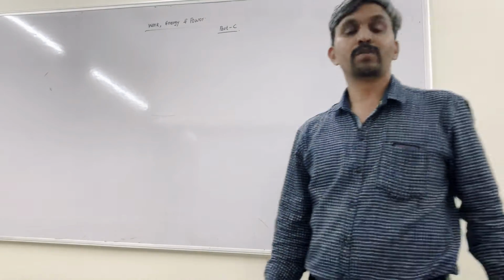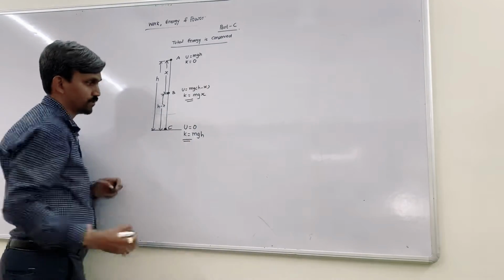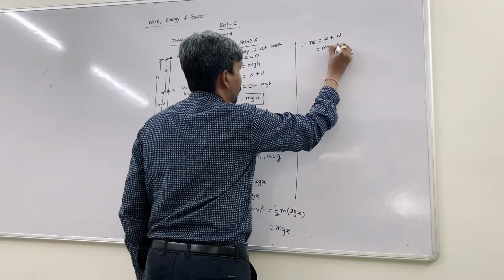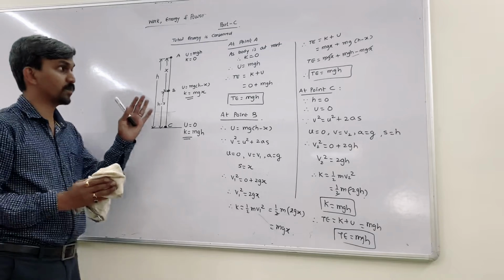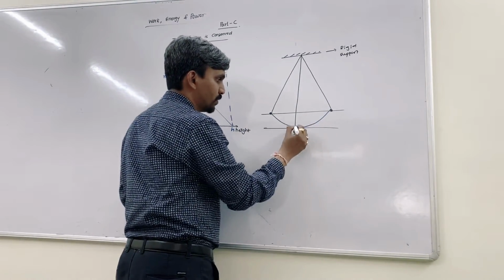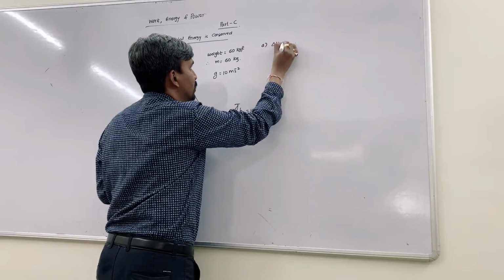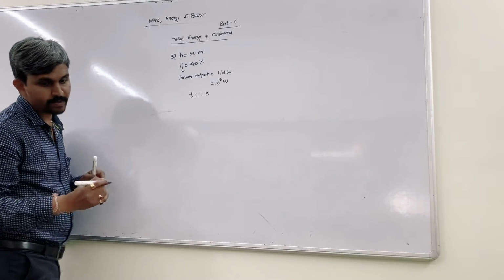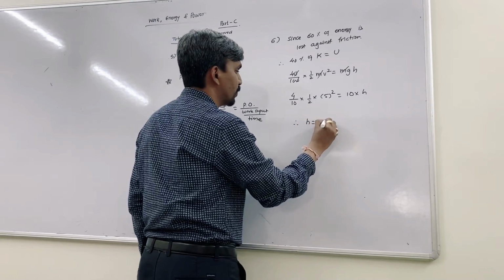WORK ENERGY AND POWER | PARTC| THEORY AND NUMERICALS | STD X